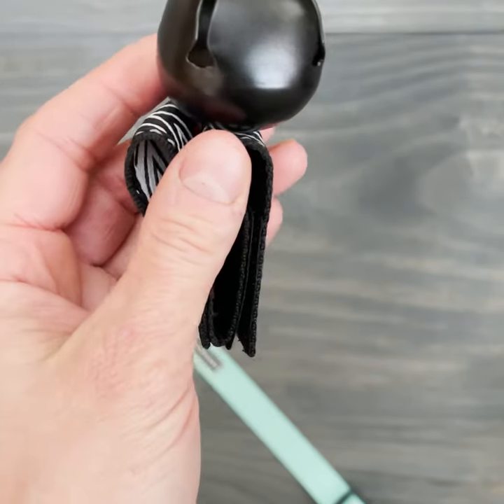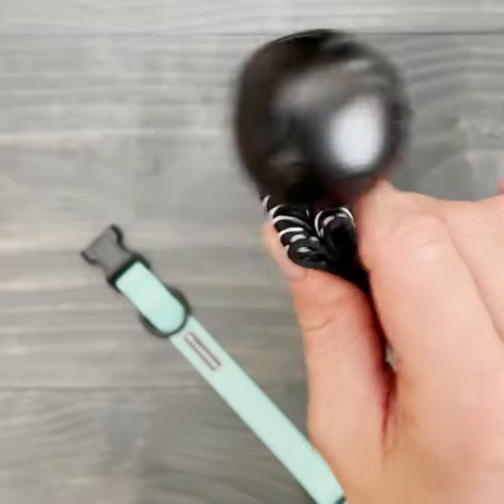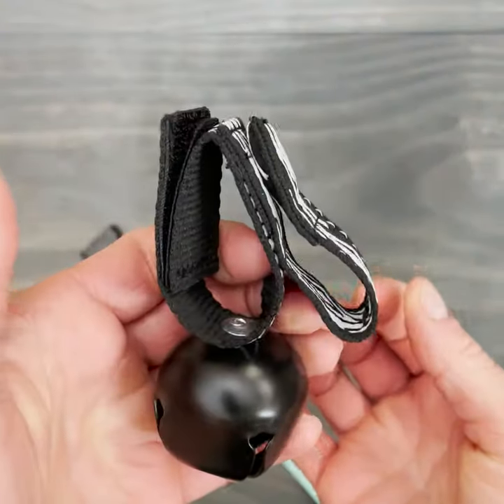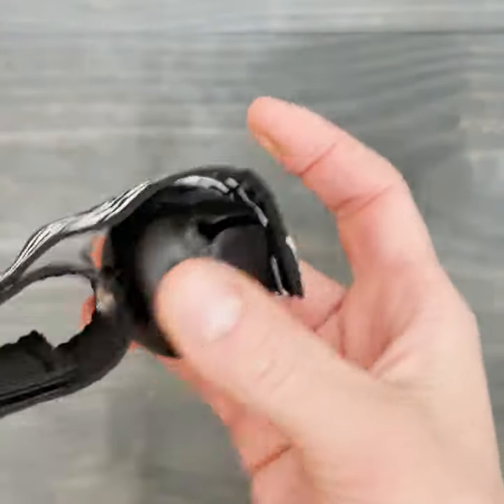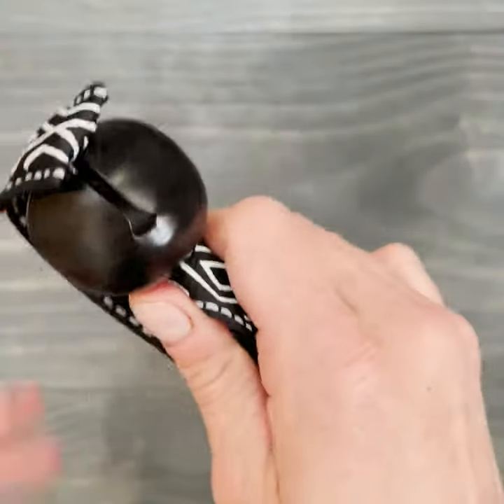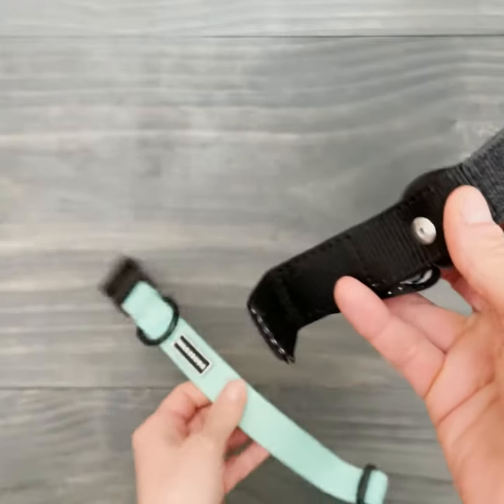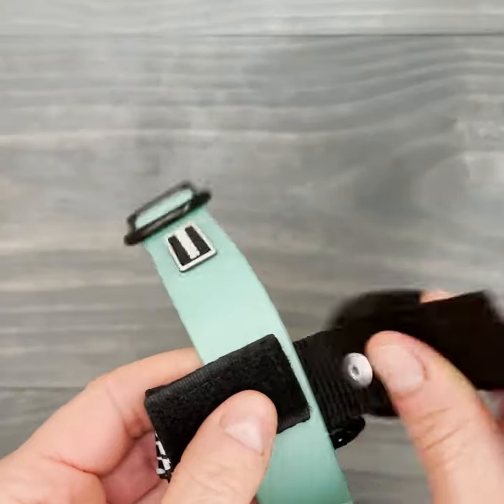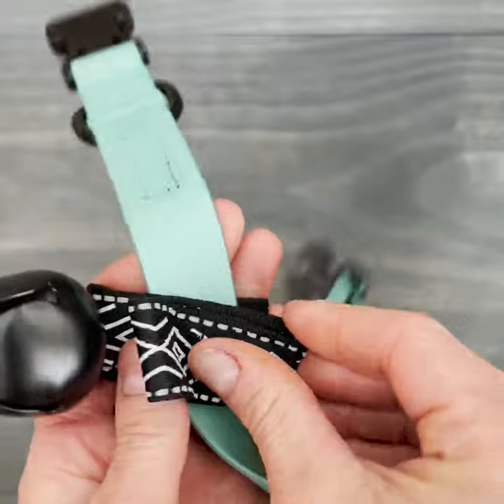Backcountry Bell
Let 'em know your dog is here!

Our Backcountry Bell attaches to your dog's collar to make their presence known on adventures. The built-in silencer has a magnet attachment tab - simply place the magnet tab over the bell to silence it. To use the bell, pull back the magnet tab onto the band where the magnets attach.

The heavy-duty velcro strap loops around the collar to secure, and features two strands of reflective tape.

The bell rings with your dog's movement, letting people and creatures that your pup is approaching. Also works for humans' backpacks!

*Of course, this is not a replacement for voice control, E-collars, or your preferred training techniques!